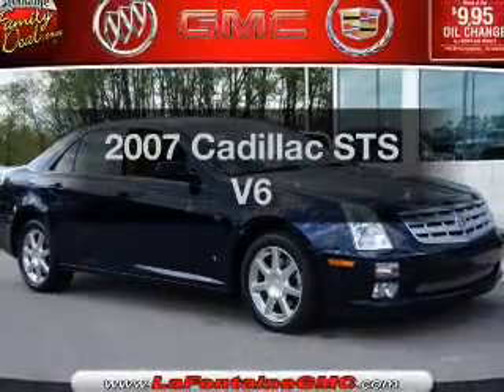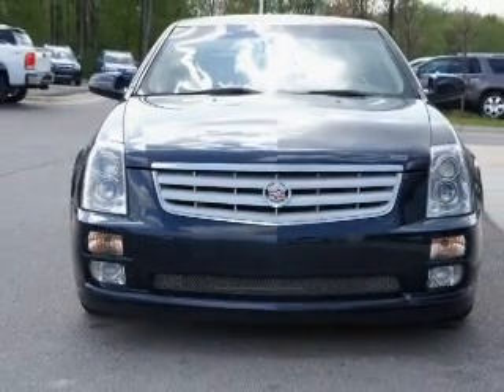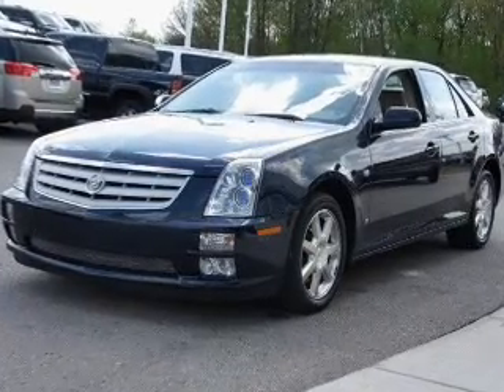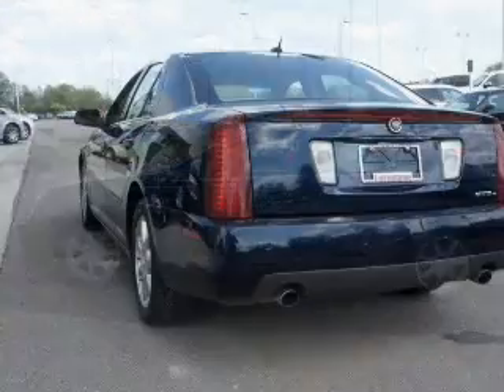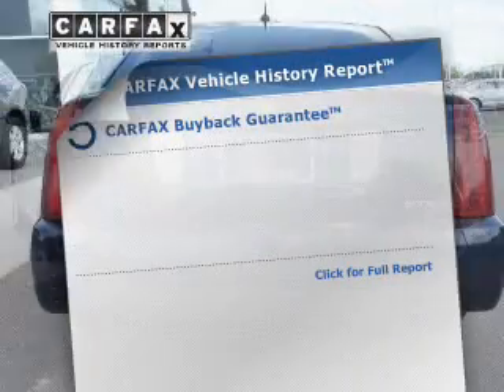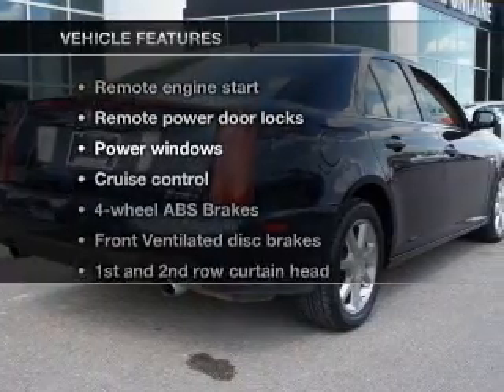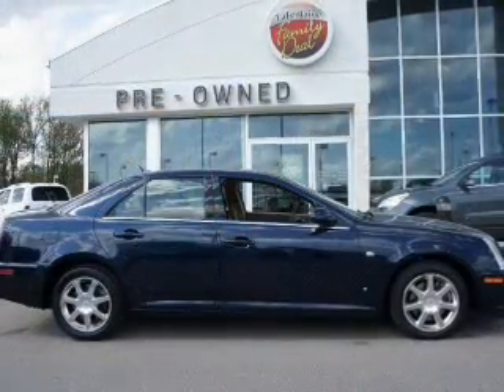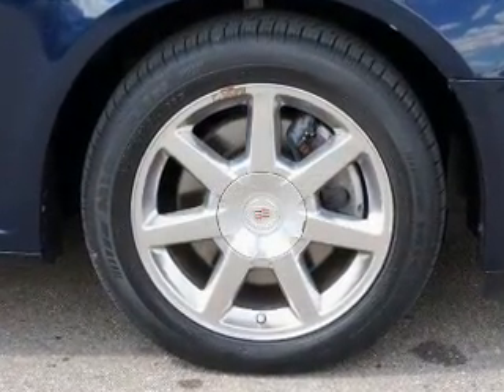2007 Cadillac STS - Highland MI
Year: 2007
Make: Cadillac
Model: STS
Trim: V6
Engine: 3.6 liter 6 cylinder 24 valve MPFI DOHC
Transmission: 5-Speed Automatic
Color: Blue Chip
Mileage: 87251
Address:
4000 W Highland Rd